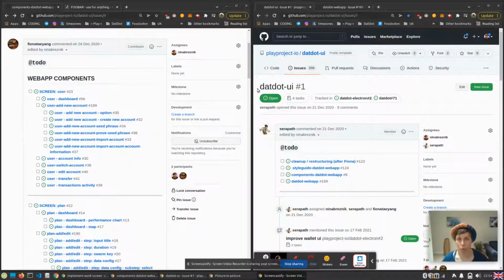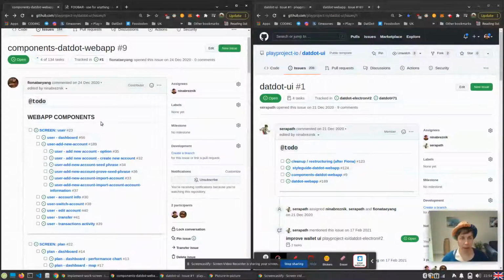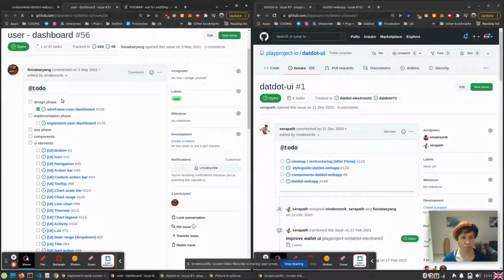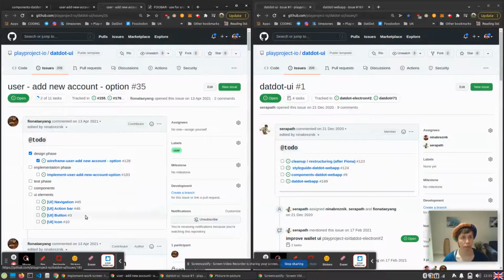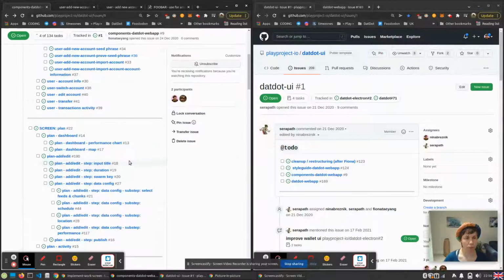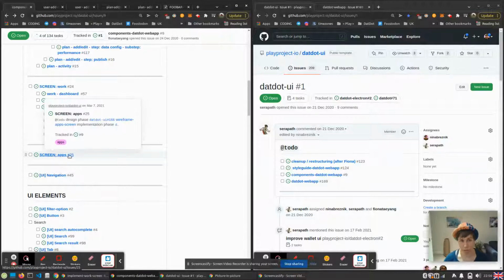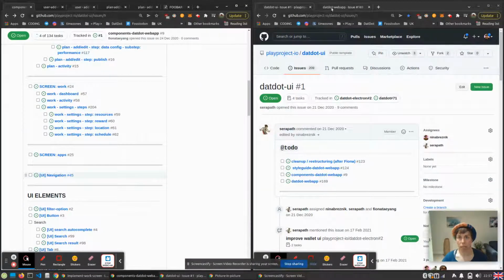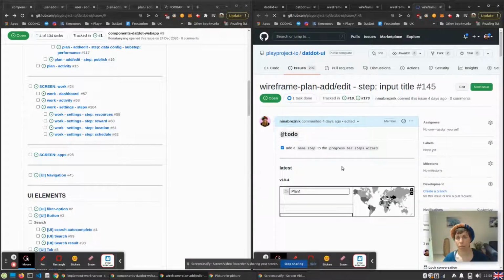[datdot ui worklog] table of content Mar 29, 2022